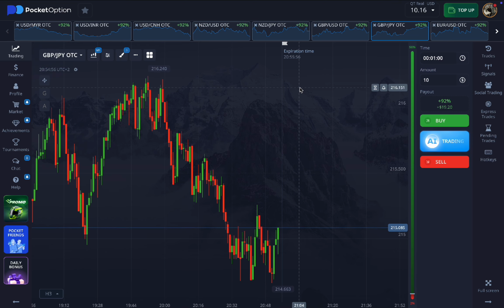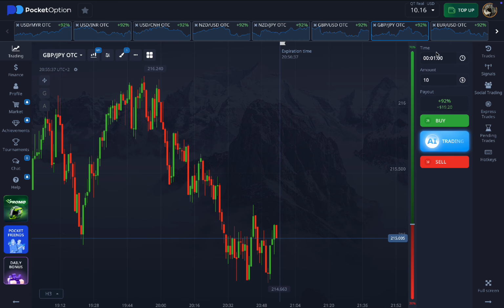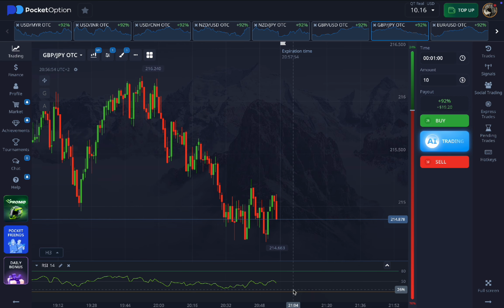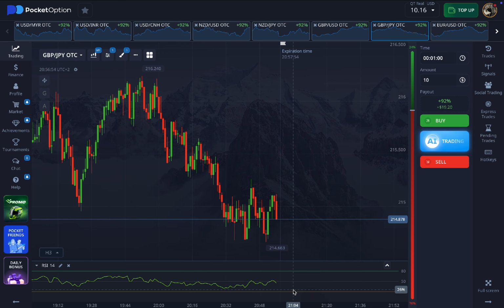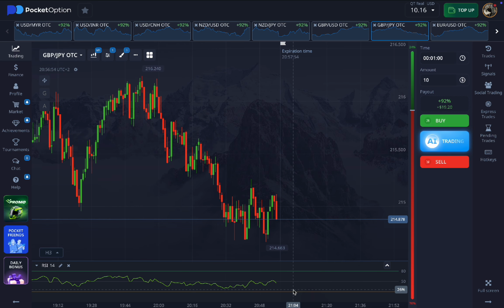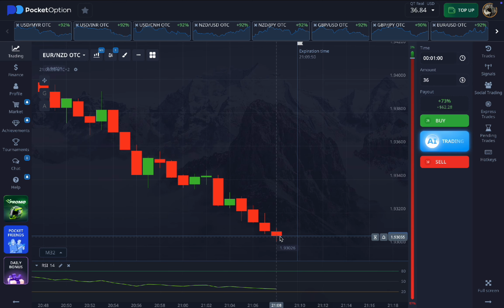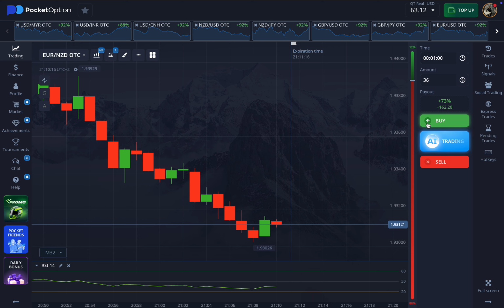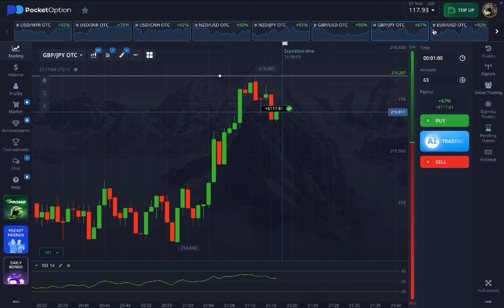$10 To $100 With My 1 Minute Trading Strategy On Pocket Option | Binary Options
In this video, I continue trading binary options using my 1-minute RSI strategy on Pocket Option and show how I analyze the market, find entry points, and execute trades in real time.

The strategy is based on the RSI indicator, which helps identify overbought and oversold market conditions. Throughout the video, I explain my trading decisions, demonstrate live market analysis, and show how I use RSI signals to find potential reversals and short-term trading opportunities.

You'll see real trading examples, technical analysis, and practical insights into how I approach the market using a simple and structured trading system. This strategy is beginner-friendly and can help traders better understand market behavior, improve timing, and develop more consistent trading habits.

Whether you're new to binary options or already have trading experience, this video provides useful examples of how RSI can be used as part of a technical analysis strategy on Pocket Option